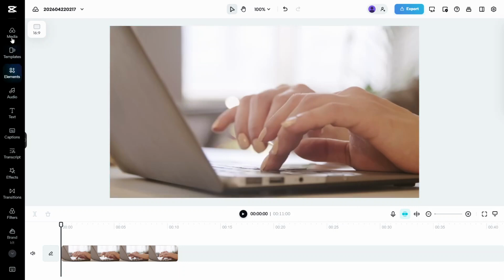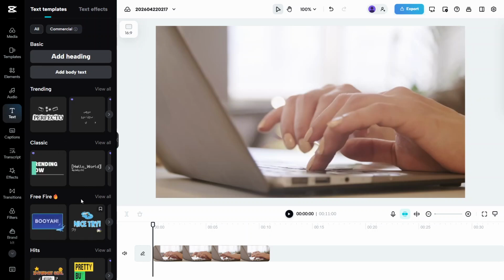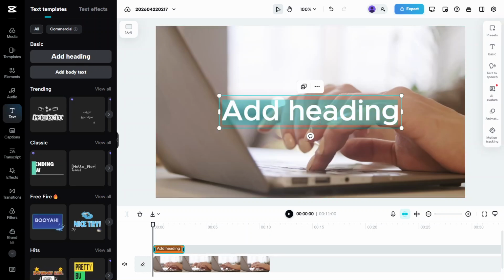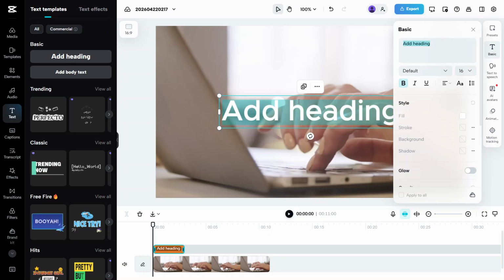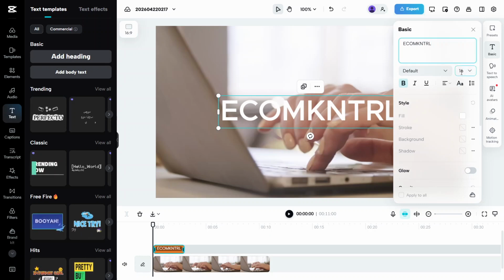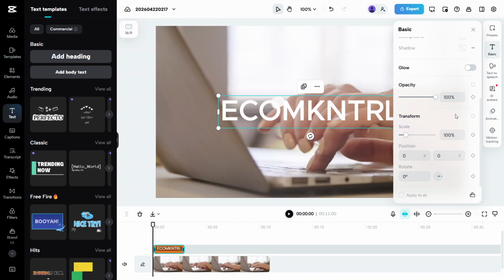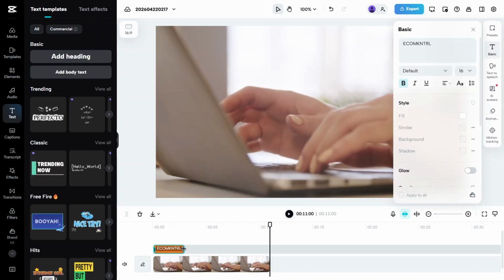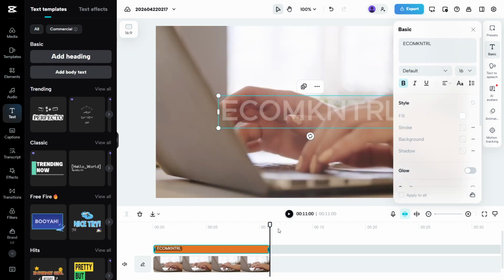How to Add a Watermark in CapCut on PC [2026] | Step-by-Step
Learn exactly how to add a watermark in CapCut on PC using the most current method available. This tutorial walks you through every step, from opening your project to placing and customizing your watermark overlay using CapCut's desktop editor. Whether you're protecting branded content or adding a logo to your videos, this method works with the latest version of CapCut for PC. No plugins or third-party tools needed — everything is done directly inside CapCut. This is the updated process that reflects the current desktop interface, so you won't run into outdated menus or missing options. Follow along and you'll have your watermark added in just a few minutes.